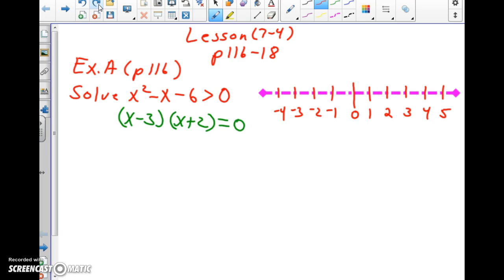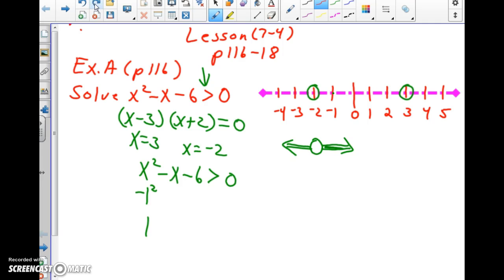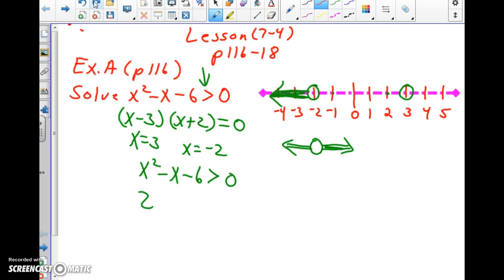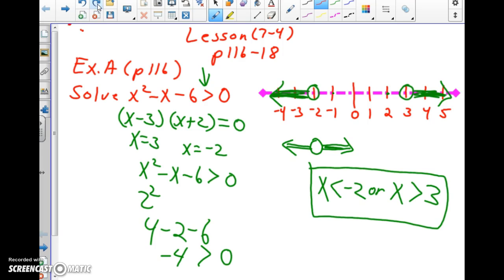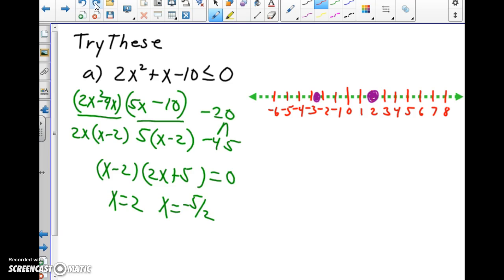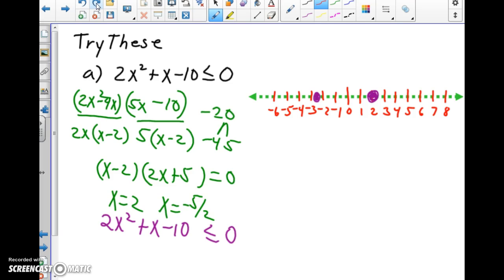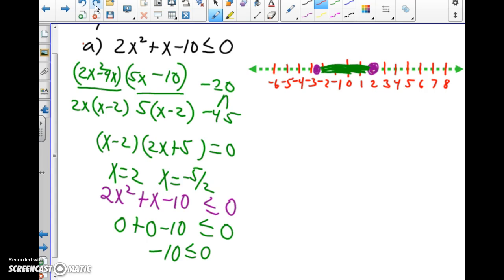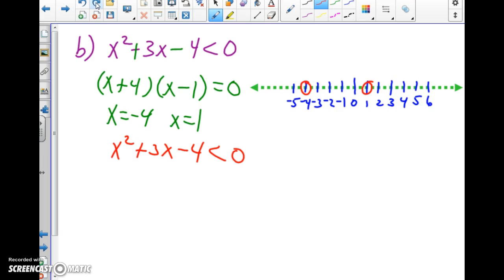Lesson (7-4) p 116-118